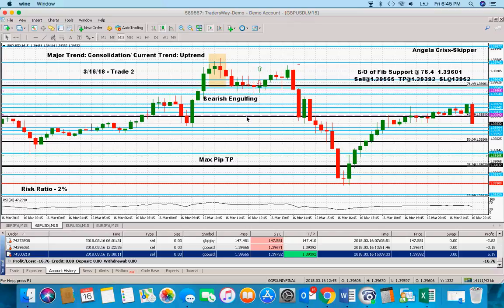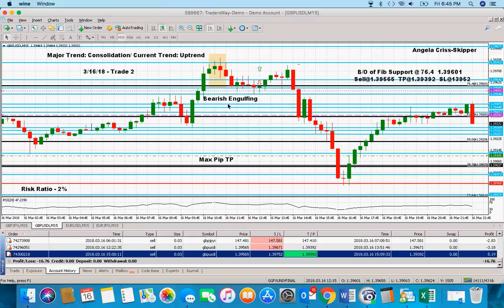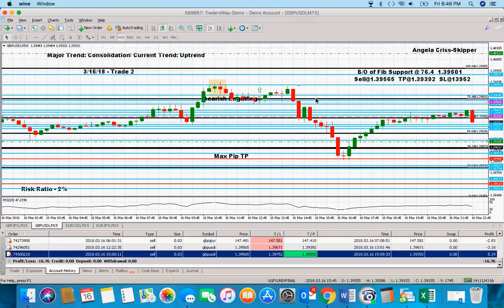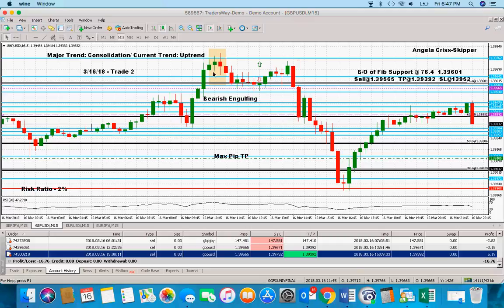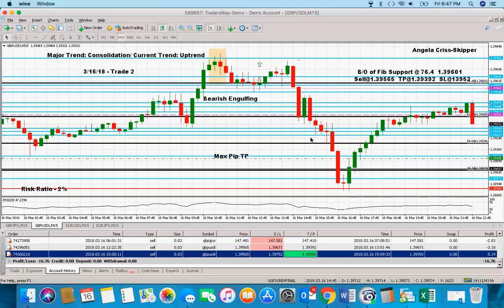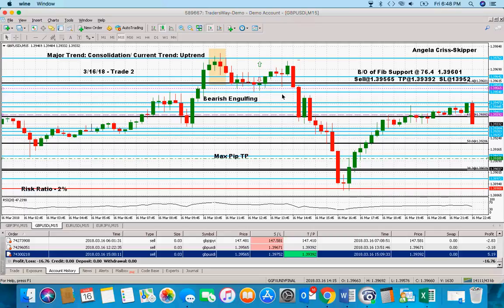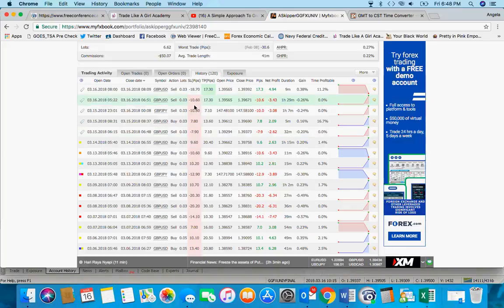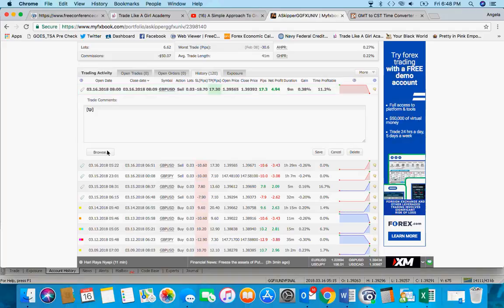Trade Review 1 Win